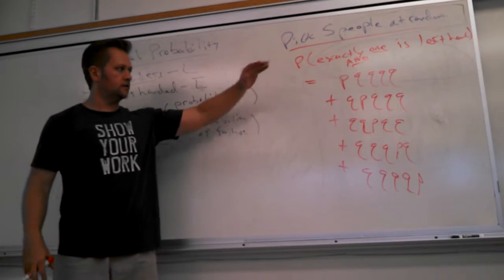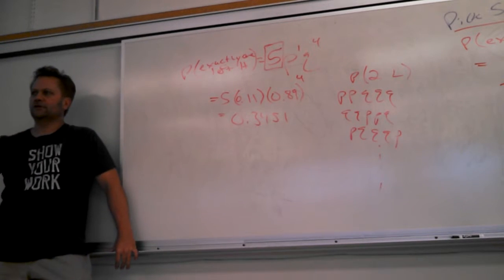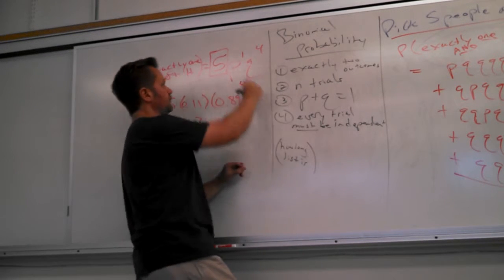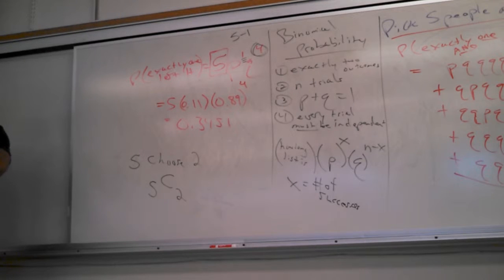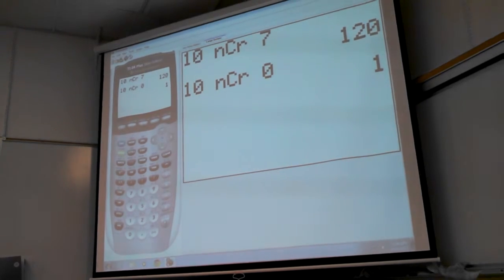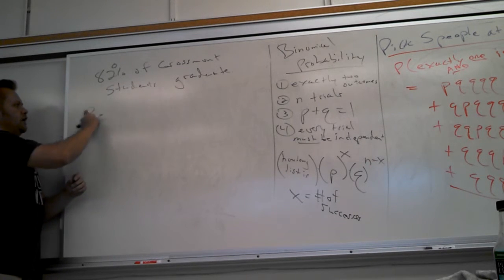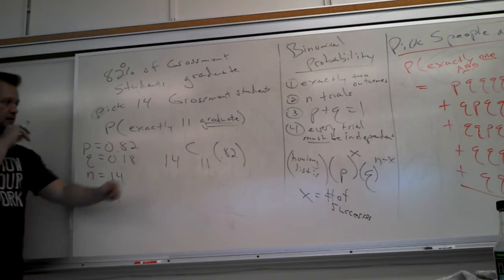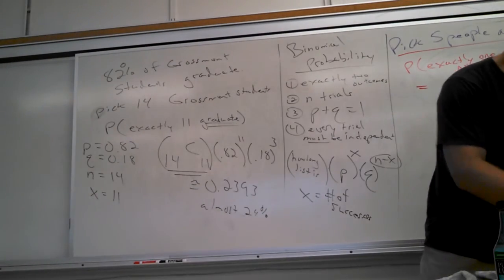Math 160, Sept 24 Lecture, Part 2